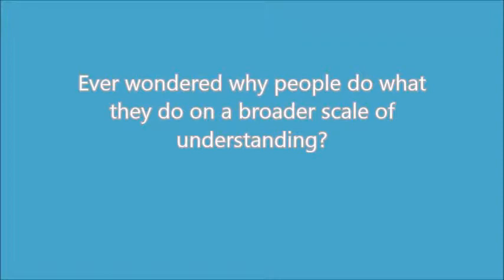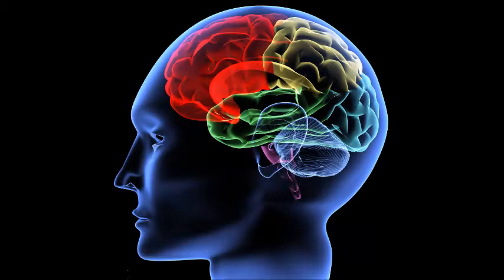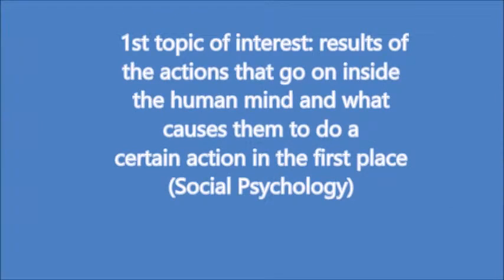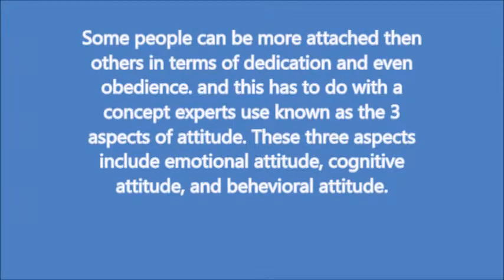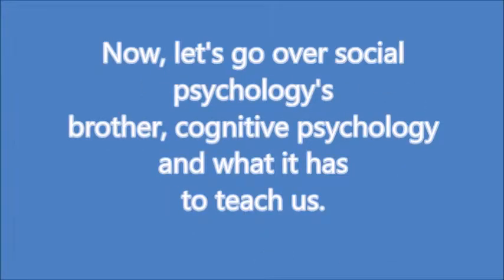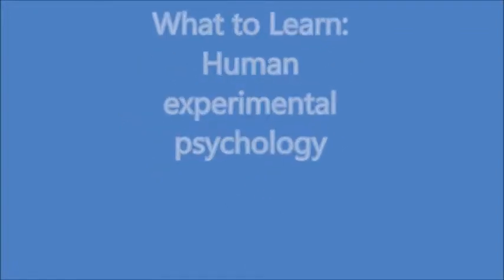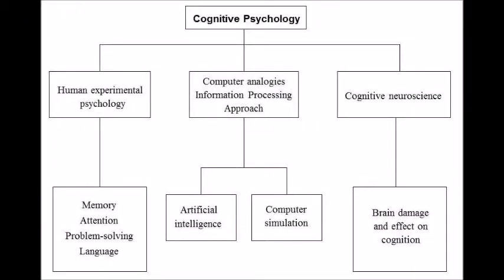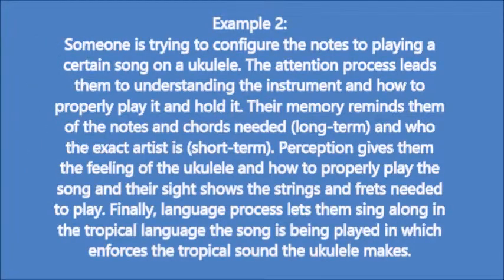Senior Project: Psychology